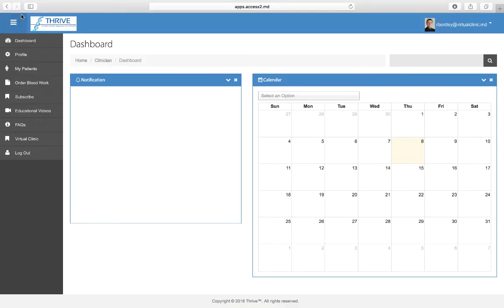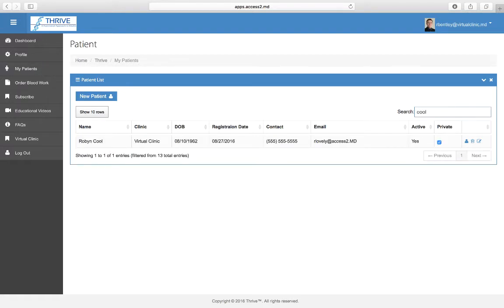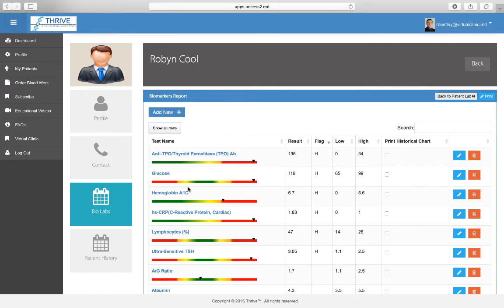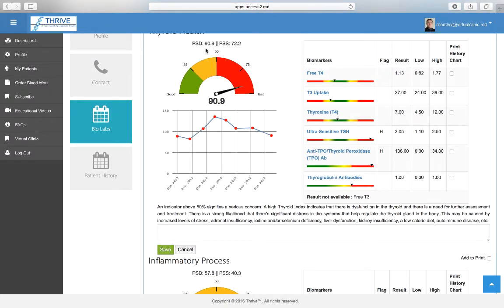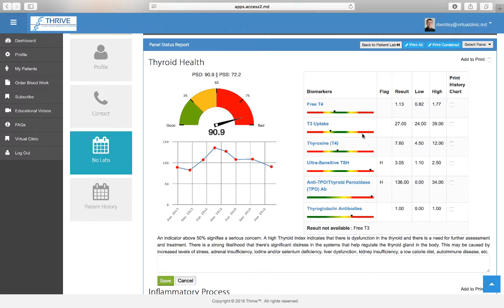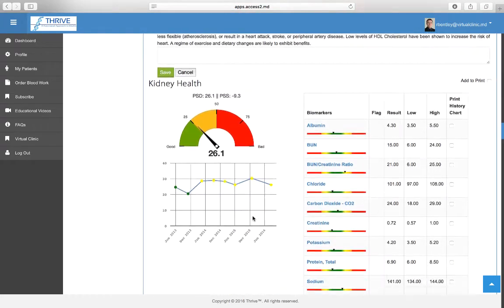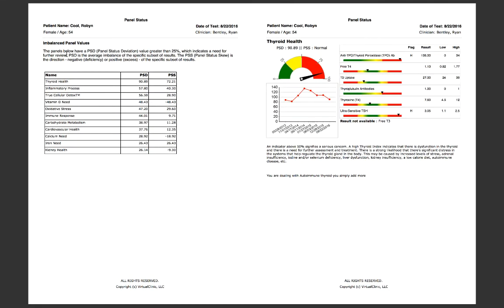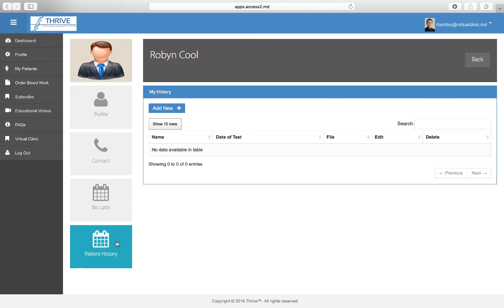VirtualClinic Subscription Features and Benefits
Take a look at the features we have to offer.